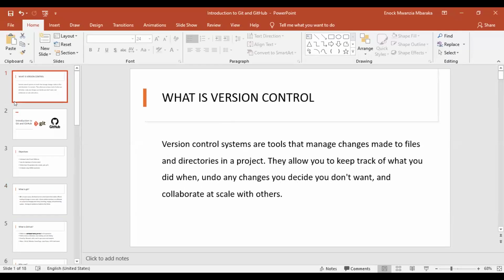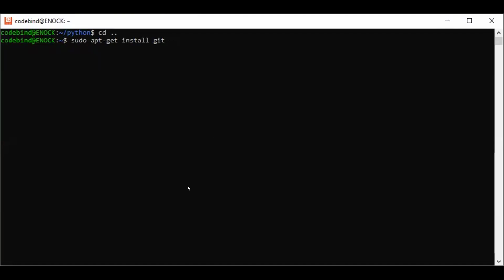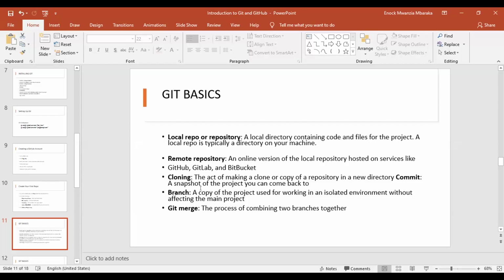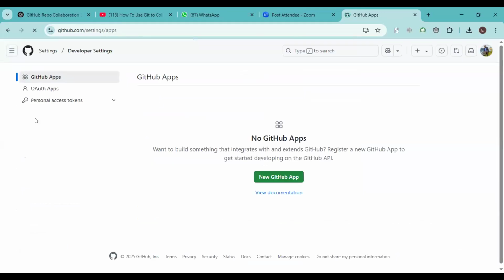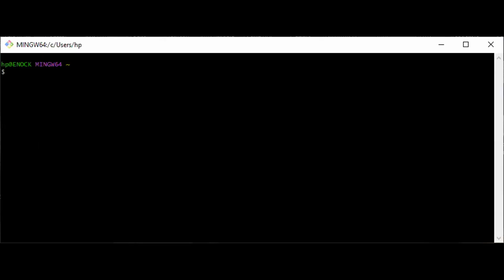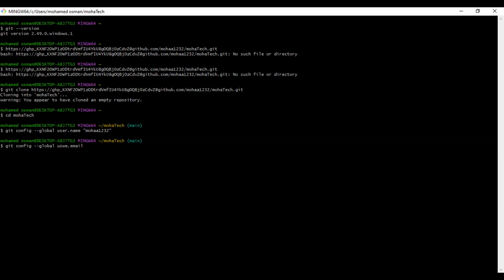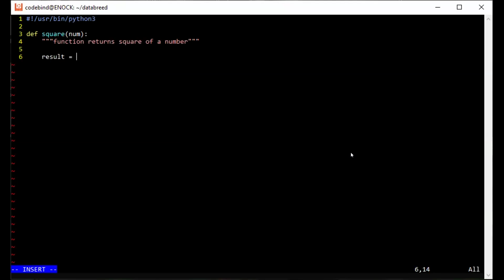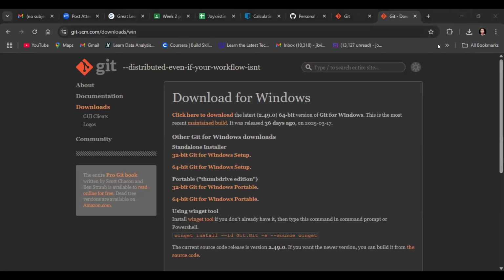GitHub and Portfolio Development